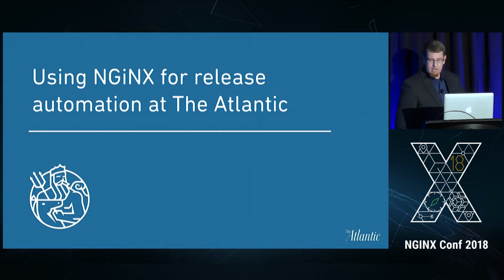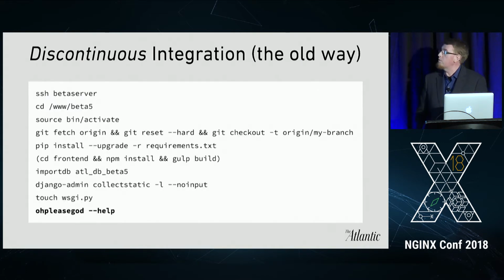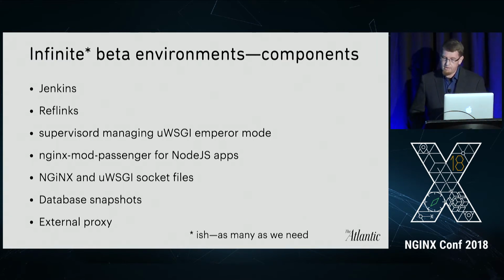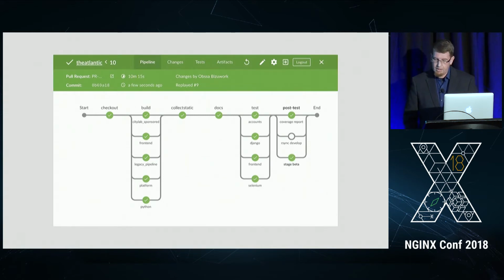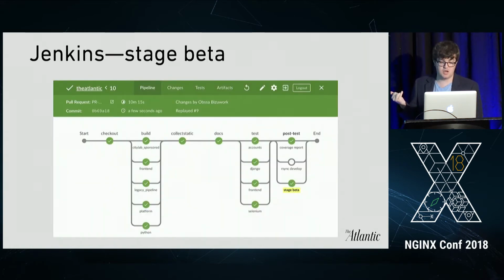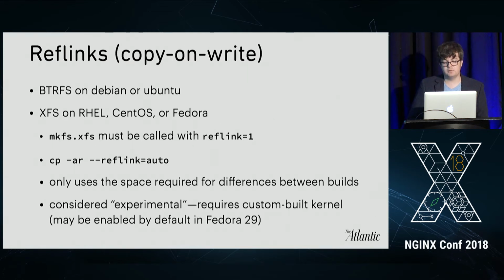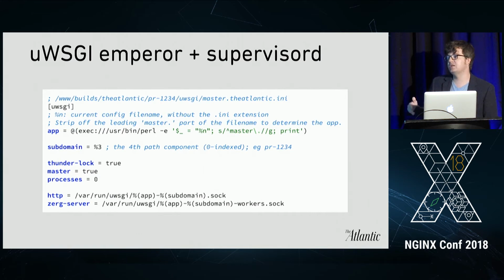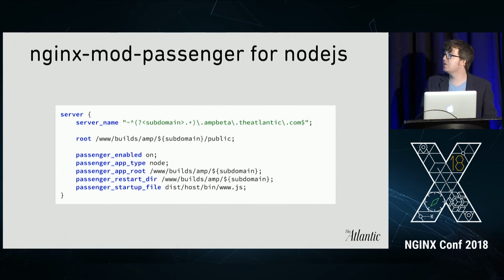Using NGINX for release automation at The Atlantic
Mike Howsden, DevOps Lead, The Atlantic | Frankie Dintino Sr. Full Stack Developer, The Atlantic

At The Atlantic we create a new beta environment for every pull request. This allows developers and the people doing QA to review site changes quickly while keeping costs low. To facilitate this we use a combination of Github, Jenkins, NGINX (with uWSGI cheaper subsystem for Python applications/Passenger for Node) and a few Python scripts. The result is a server configuration that can handle a large number of environments because it only uses resources as necessary. This talk will be valuable to anyone interested in release automation or maximizing server resource usage with NGINX (+uWSGI/Passenger).